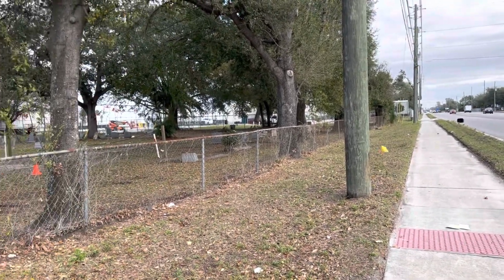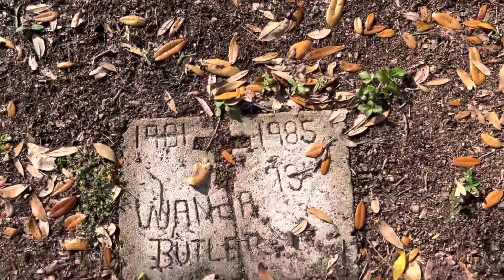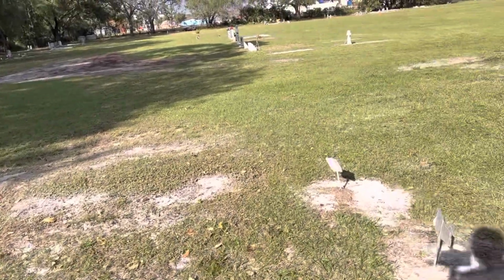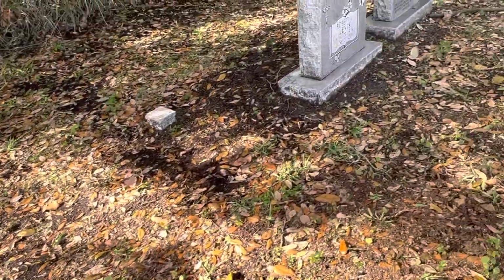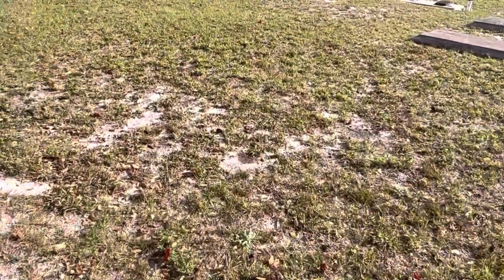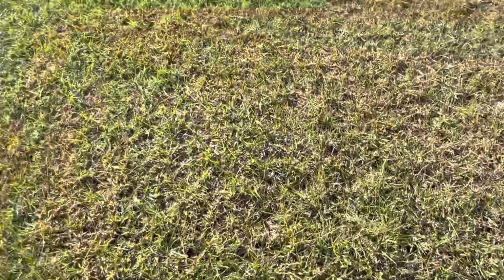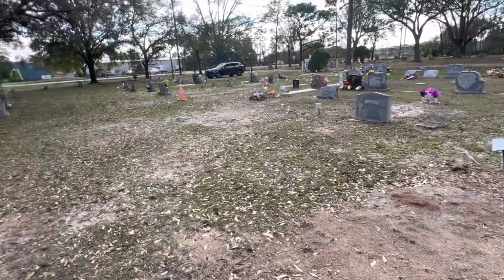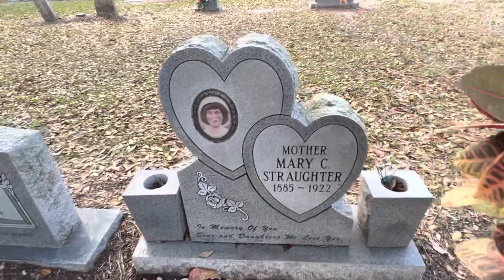098 - Taft Memorial Cemetery, Orlando, Fl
Todays travel adventure Taft Memorial Cemetery, Orlando, Fl is a pioneer settlement cemetery. Upon initial entry vehicles are barred from further entering property by chains strung up around the road.